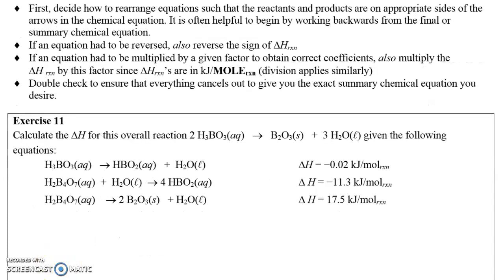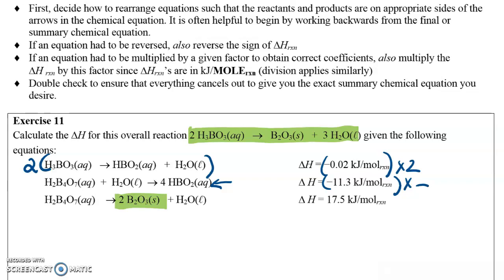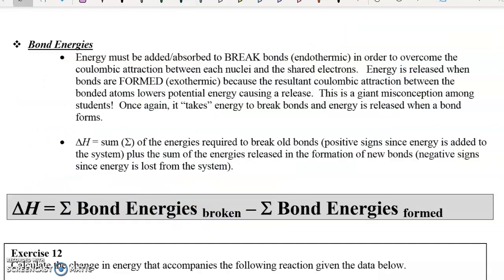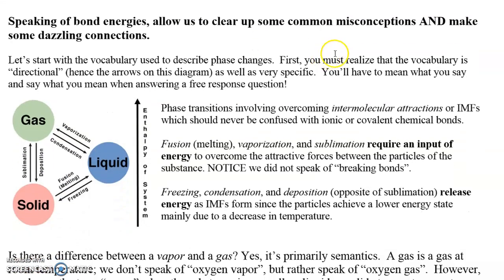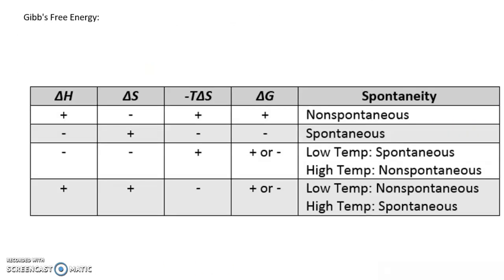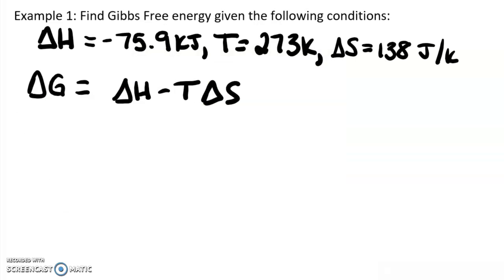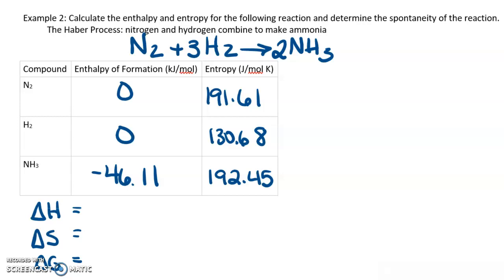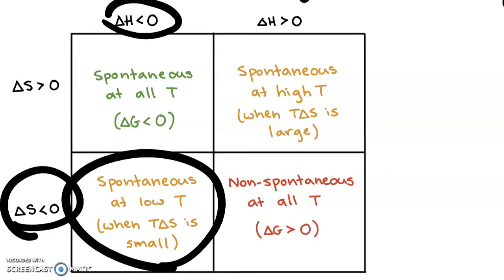AP Chemistry Thermochemistry Notes part 3